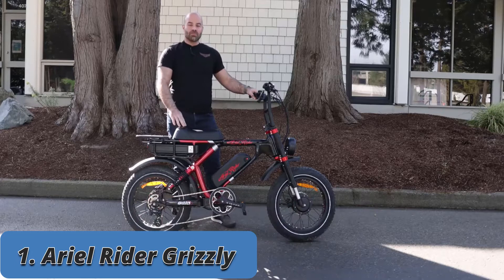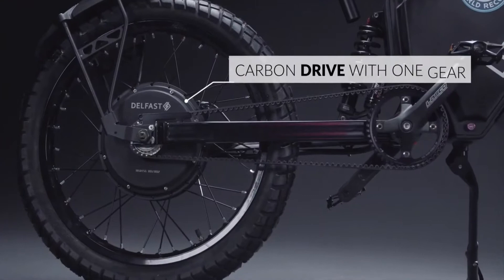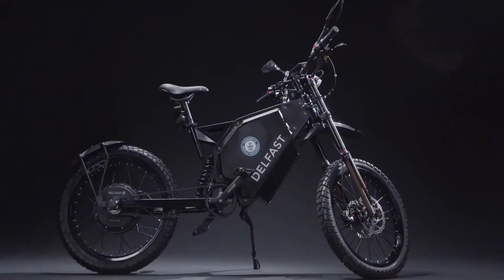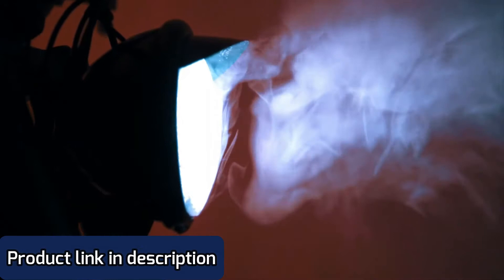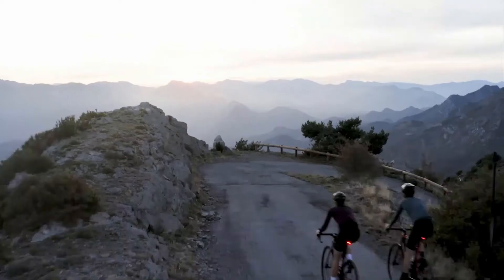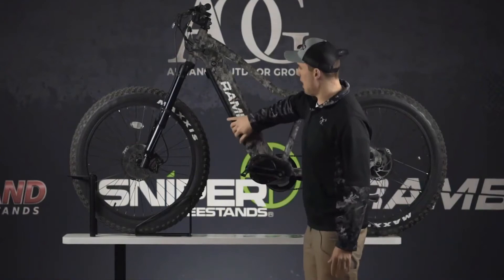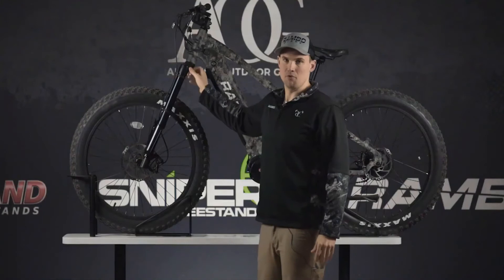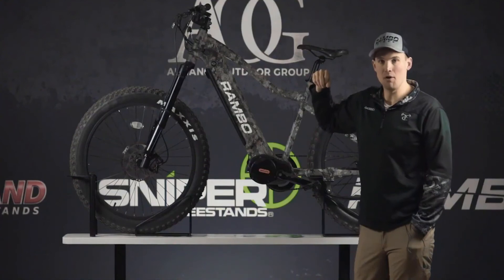5 Best Off Road Electric Bikes 2023 || Best Off Road Electric Bike 2023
✅Hi guys!! if you are looking for the Best Off-Road Electric Bikes 2022. you are in right place I will show you the 5 Best Off-Road Electric Bikes 2022. which is the best in rating, pricing, and customer satisfaction.

00:00-✅1. Ariel Rider Grizzly dual-suspension AWD Electric bike
[🛒AMAZON International]

00:58-✅2. Delfast Prime EBike Electric Bicycle
[🛒AMAZON International]

02:29-✅3. Ariel Rider X Class E Bike
[🛒AMAZON International]

03:46-✅4. Trek Domane +ALR Electric Road Bike
[🛒AMAZON International]

05:37-✅5. Rambo Bikes PROWLER 1000 XPE Electric Bike
[🛒AMAZON International]

08:17✅-Outrow

ElectricBikesUnder$2000in2022
Commission Earned

Technology is always evolving and changing, which means that there are always new and innovative ways to use technology to improve our lives. One of the most popular and innovative ways to use technology is through the Protech 2.0 channel.

The Protech 2.0 channel is a channel that is dedicated to providing users with information about the latest and greatest in technology. This includes everything from the latest smartphones and tablets to the latest in smart home technology and beyond.

The Protech 2.0 is a great way to stay up to date on all the latest news and developments in the world of technology. This way, you can make sure that you are using the best possible technology.

In this video, I use many photos which is not originally created by Protech 2.0 if I use your content or you find a copyright issue then you are leaving a message for us problem resolve in 24 hours.

Protech 2.0 is a participant in the Amazon Services LLC Associates Program, an affiliate advertising program designed to provide a means for sites to earn advertising fees by advertising and linking to Amazon.com. As an Amazon Associate, I earn from qualifying purchases